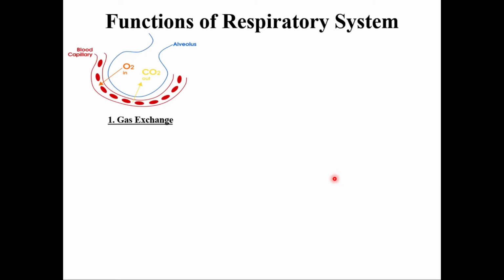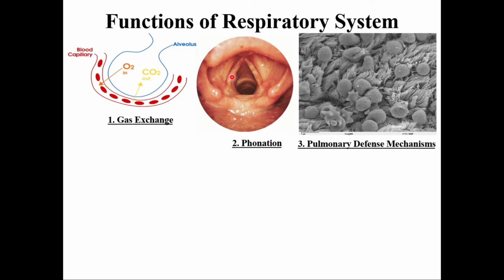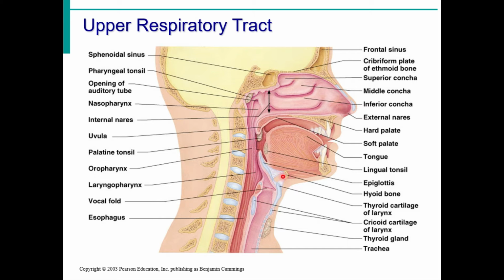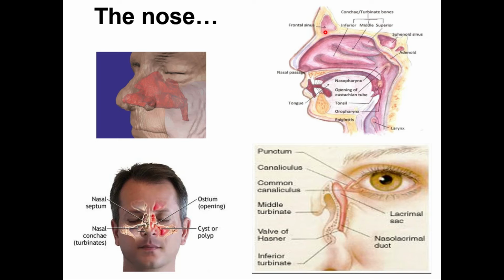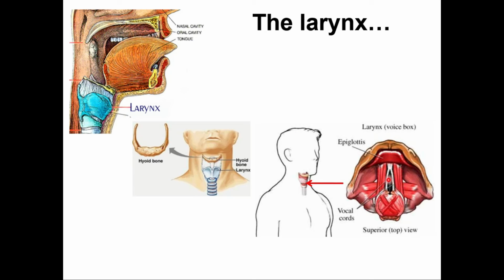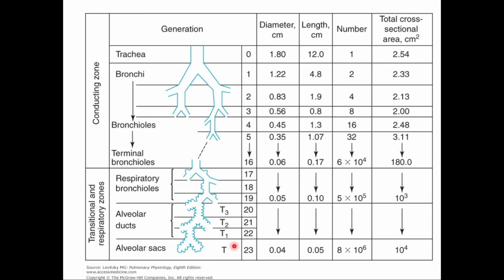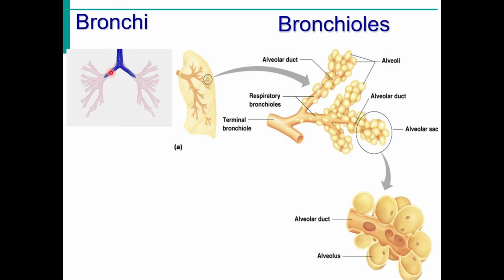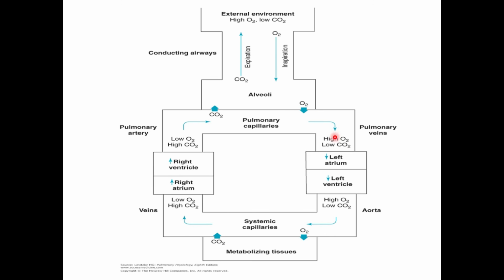Human Physiology Anatomy 11 Physiology of Respiratory Tract